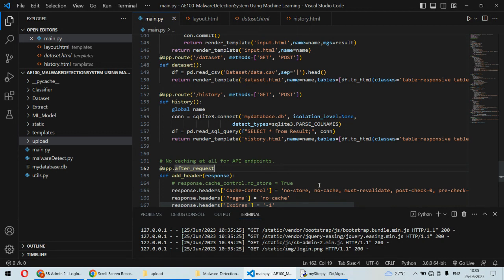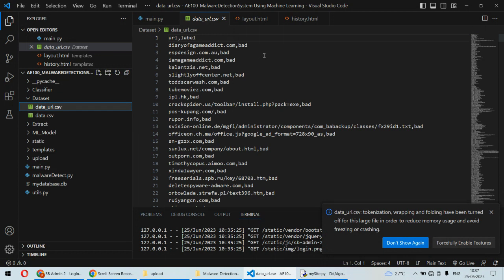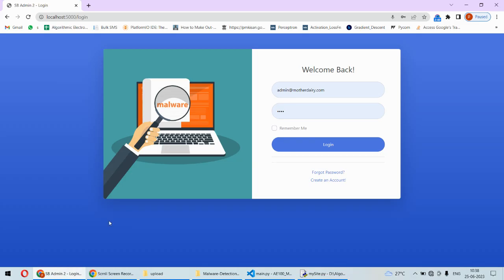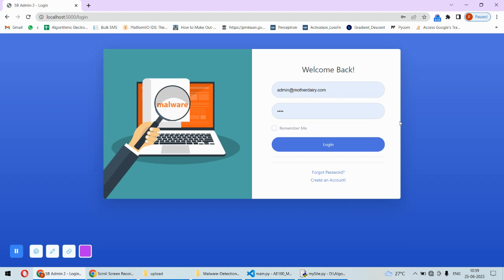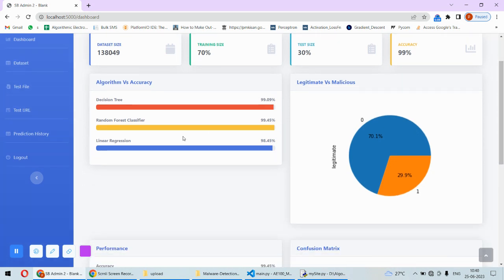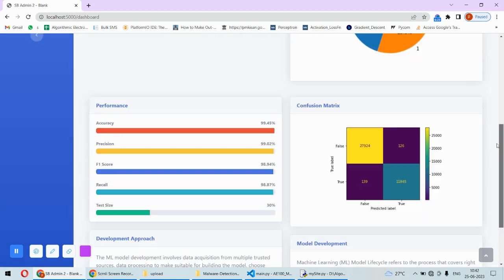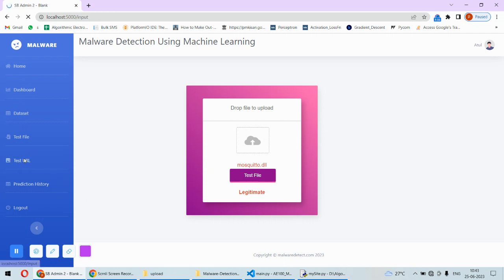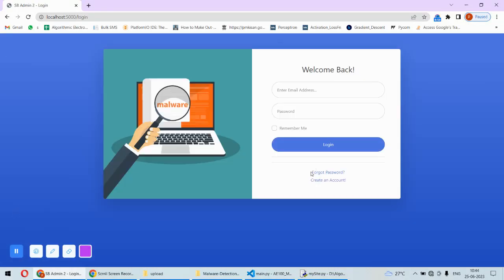AE100 | Malware Detection Using Machine Learning